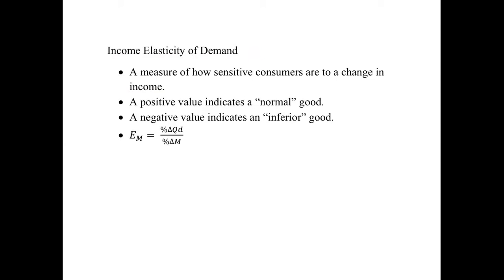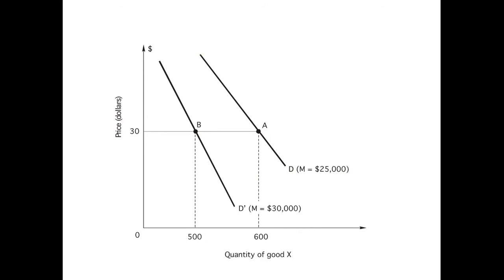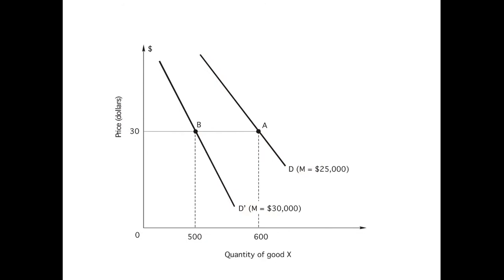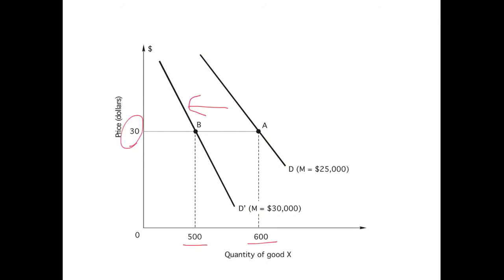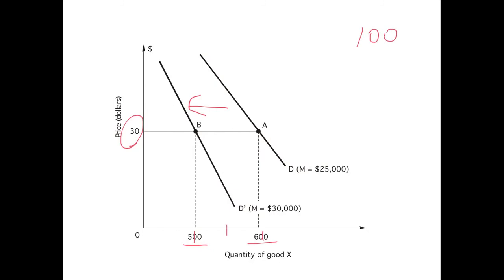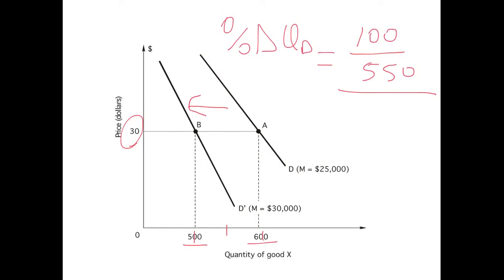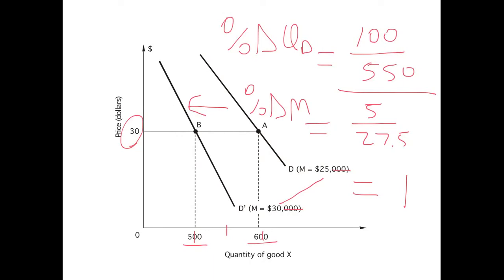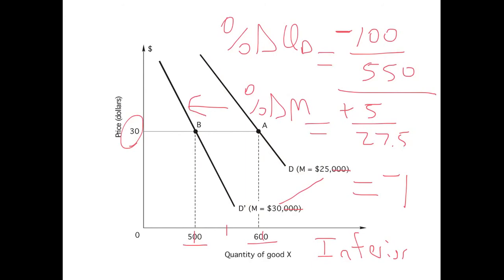Income Elasticity of Demand